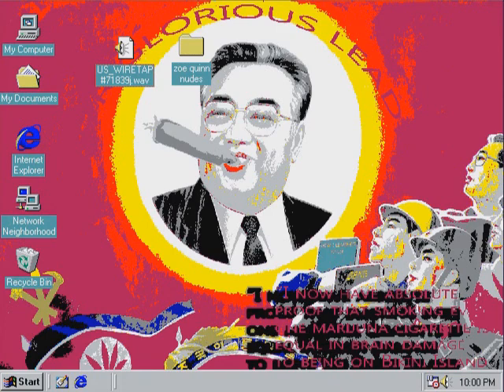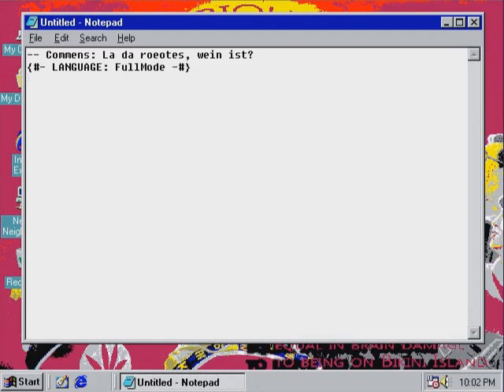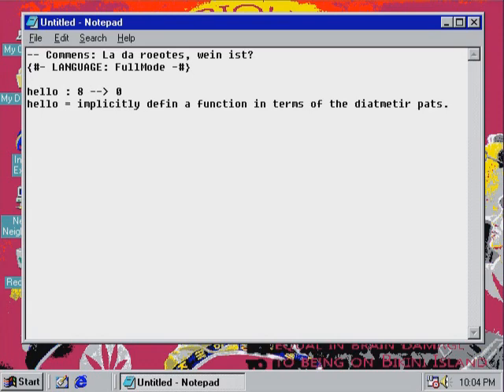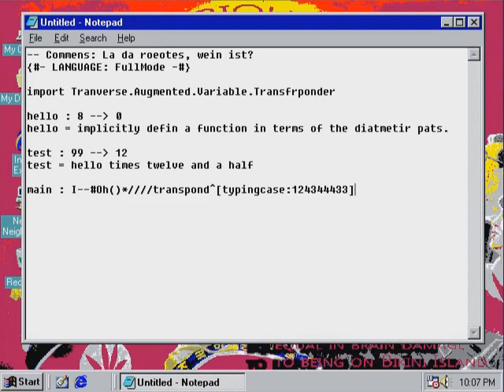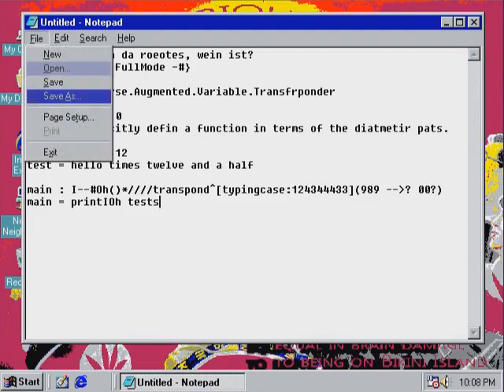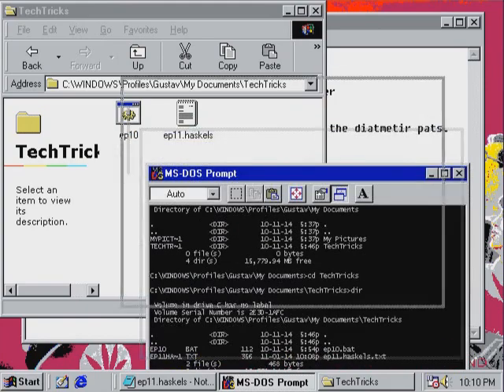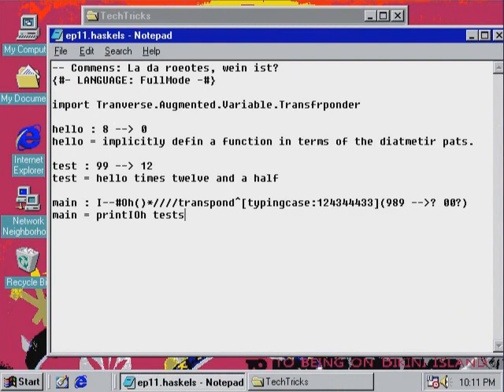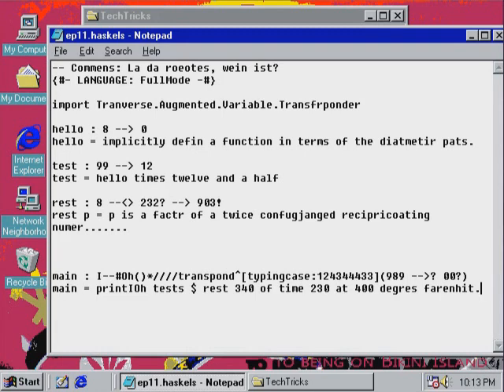Tech Tricks: Episode 11 (Haskells)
In this video we learn about the powerful, remarkable language of Haskells! Sit back and learn.

P.S. Sorry for the noise! I was in heavy traffic filming this.